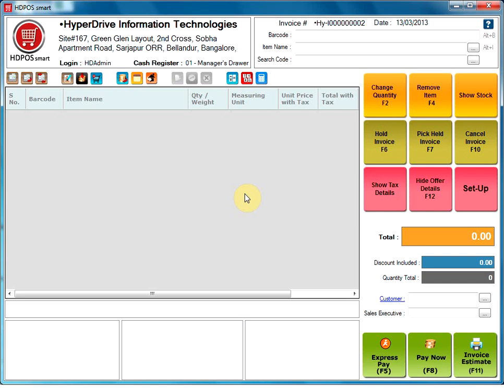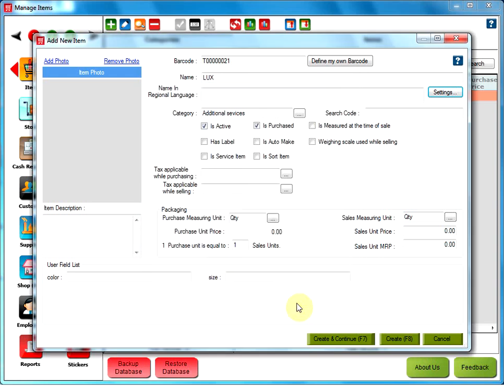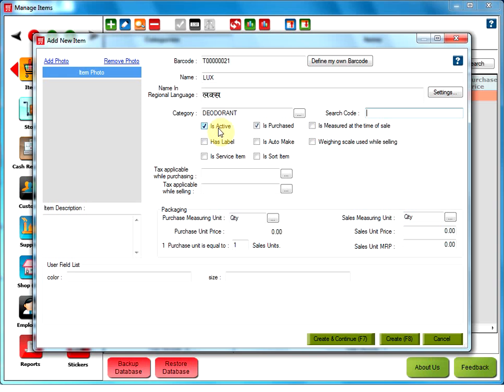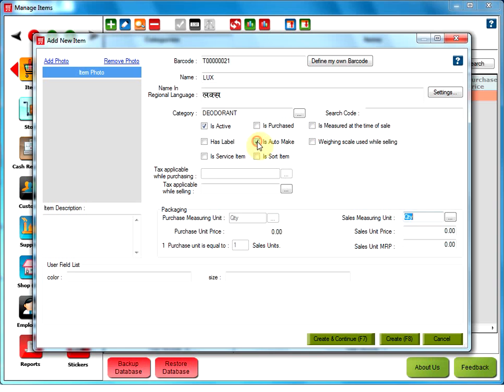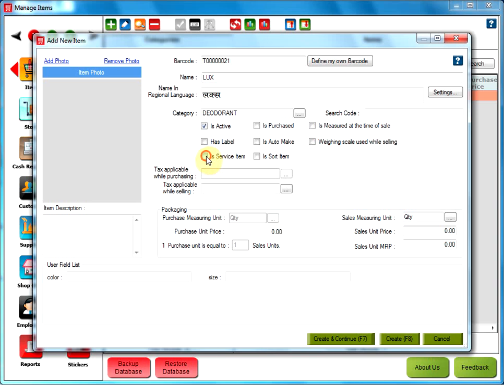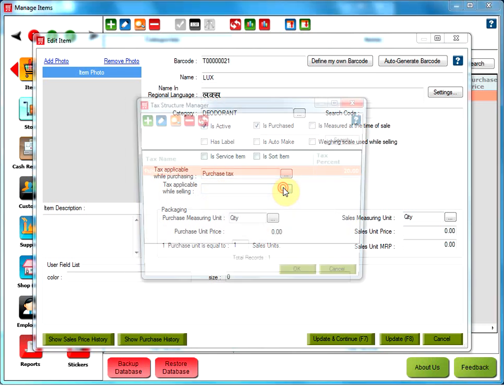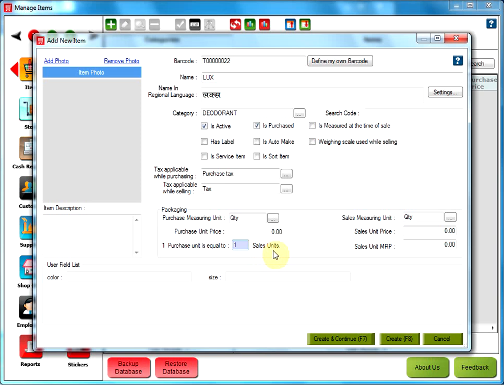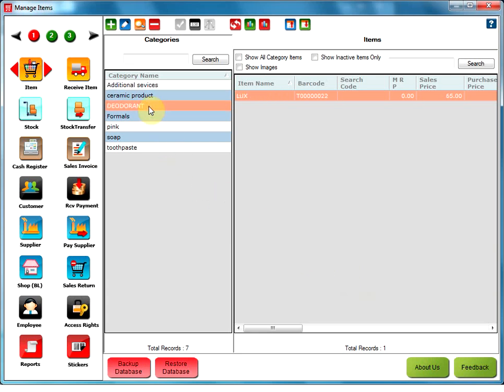Introduction to Item Creation in HDPOS smart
This video briefly explains Item creation in HDPOS smart.